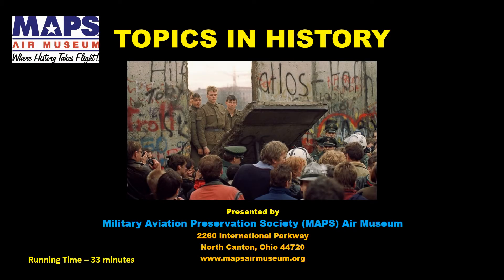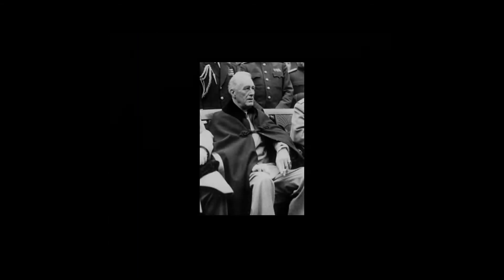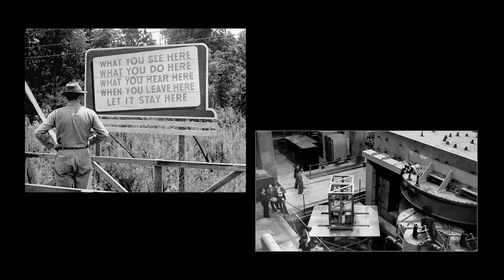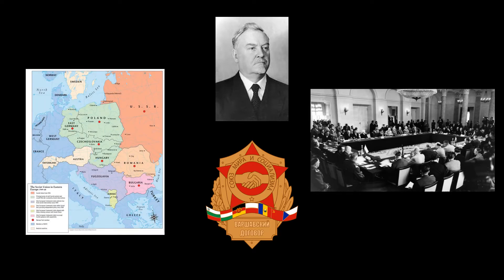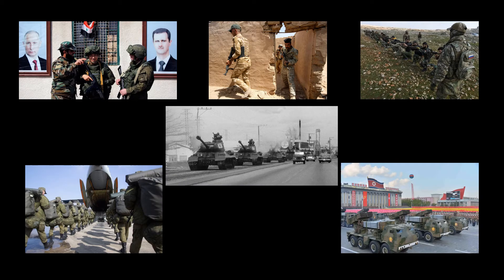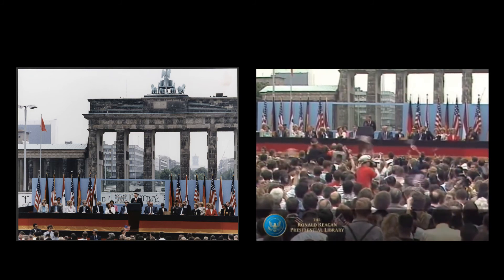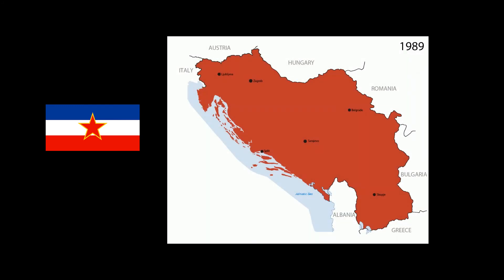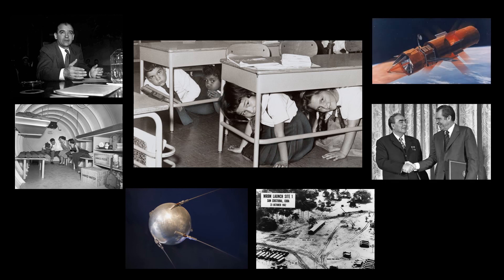Cold War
The Cold War was a period of geopolitical tension between the Soviet Union and the United States and their respective allies, the Eastern Bloc and the Western Bloc, after World War II. Historians do not fully agree on the dates, but the period is generally considered to span the 1947 Truman Doctrine to the 1991 dissolution of the Soviet Union. The term "cold" is used because there was no large-scale fighting directly between the two superpowers, but they each supported major regional conflicts known as proxy wars. The conflict was based around the ideological and geopolitical struggle for global influence by the two powers, following their temporary alliance and victory against Nazi Germany in 1945.